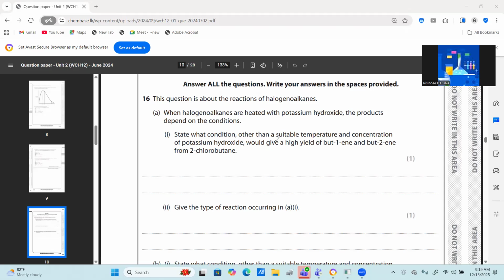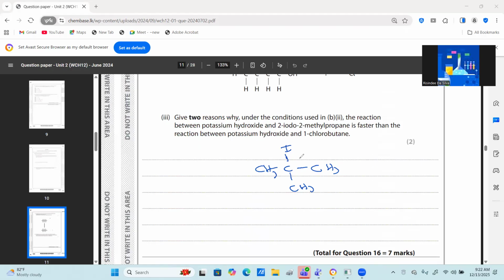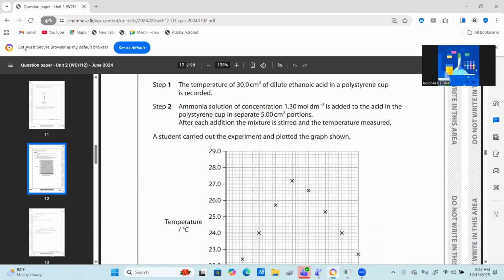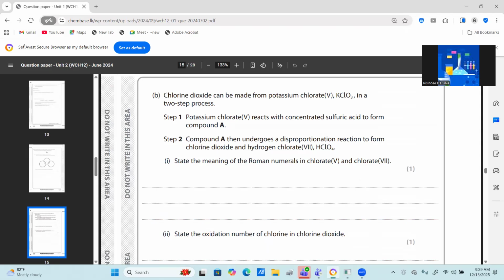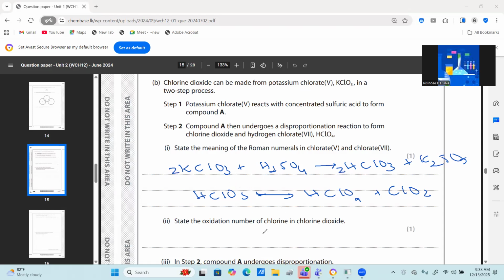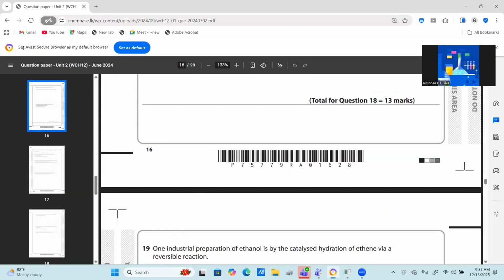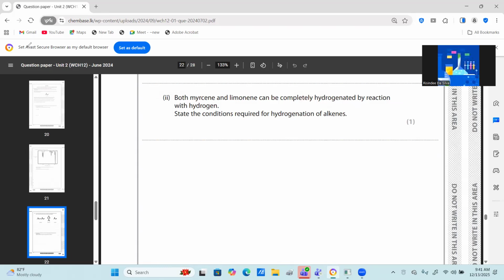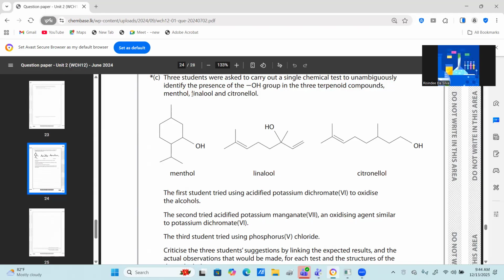Edexcel IAL Chemistry Unit 2 2024 May structured essay discussion